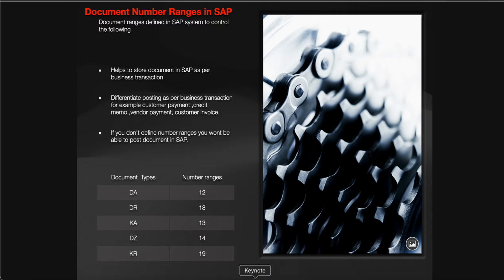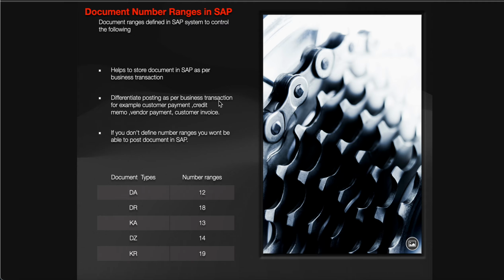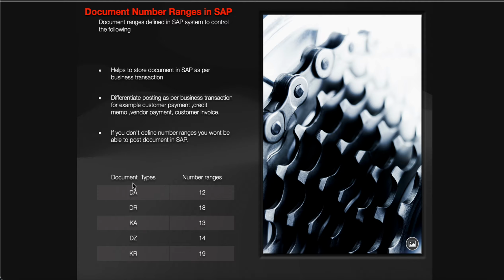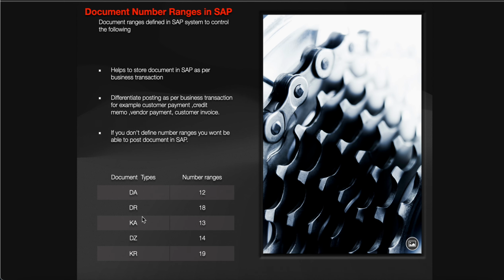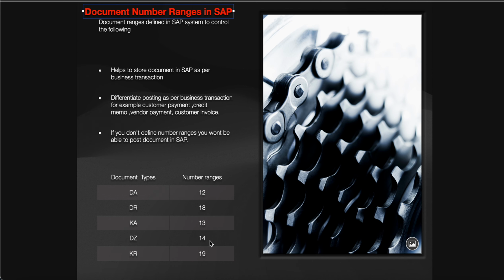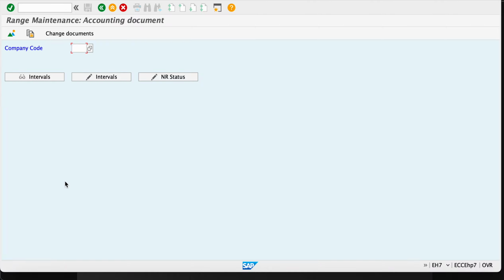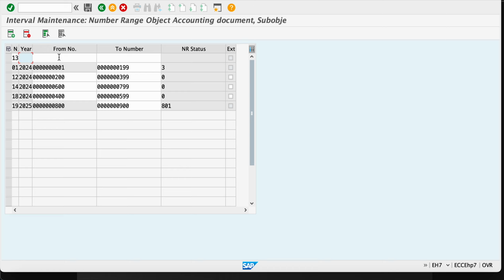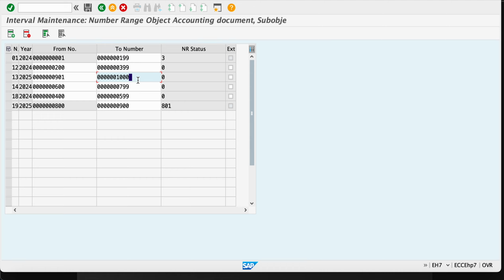Document Type in SAP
Predefined document types in SAP Finance like customer invoice,  invoice etc